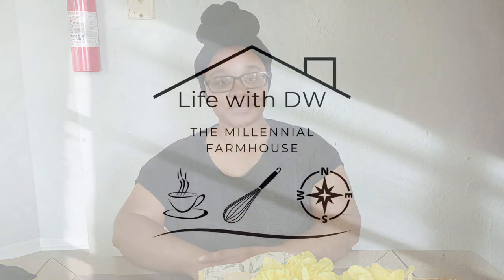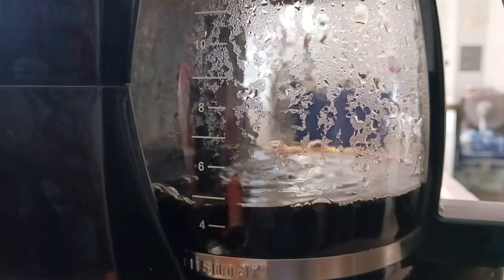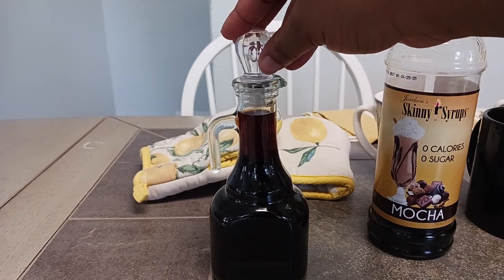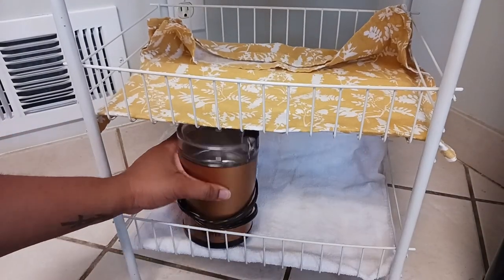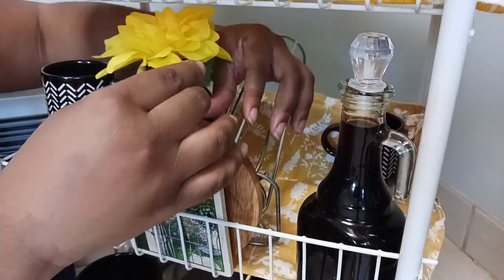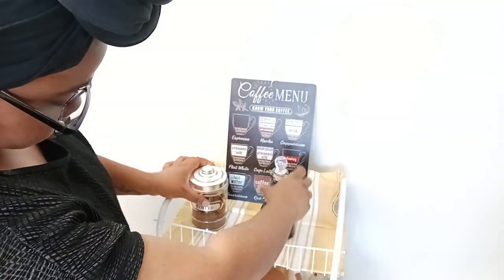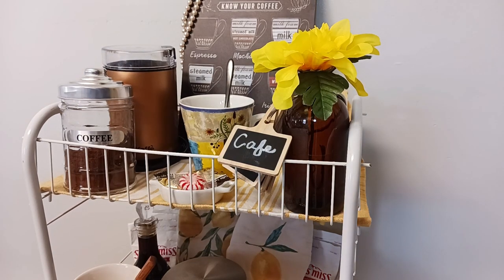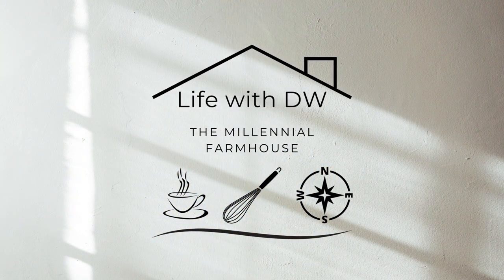~2023~ Summer Coffee Bar - European Theme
Hey All,

Join me for this Summer Coffee Bar decorating video. I decided to use some European (French and Italian) inspiration and vibes. This bright and welcoming coffee bar is the perfect addition to my home.

1. Treiste - Josh Lippi & The Overtimers
2. A Baroque Letter - Aaron Kenny
3. Italian Morning - Twin Musicom
4. Mourning Dove - Zacharia Hickman

~Product Links/ Similar Items~
1. Coffee Bar Hanging Sign
3. Coffee Menu Sign
4. Glass Pour Bottles with Stopper
5. Kaffe Coffee Grinder
7. Italian Candy Dish
9. Glass Canister with Lid
10. Yellow Plaid Placemat